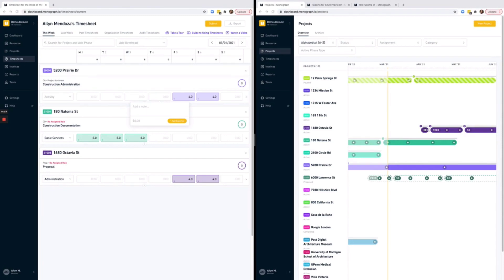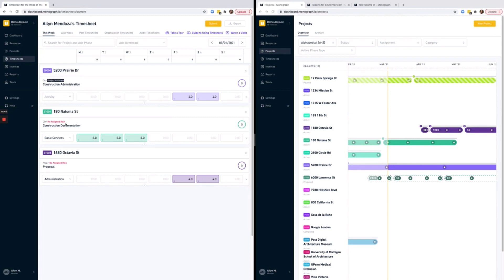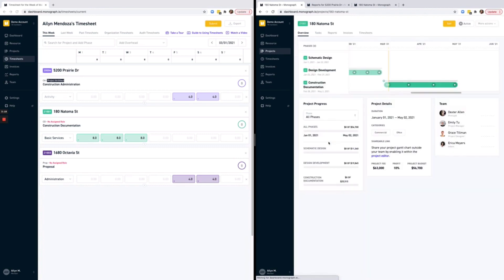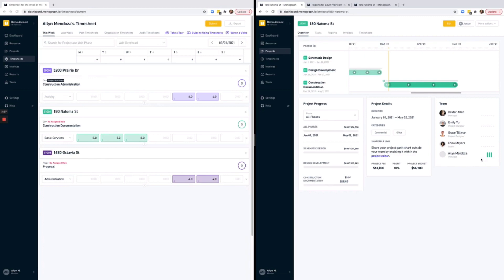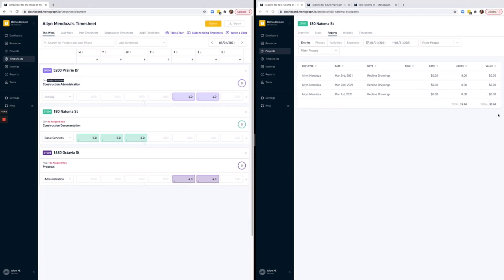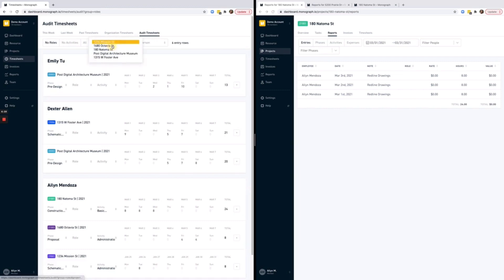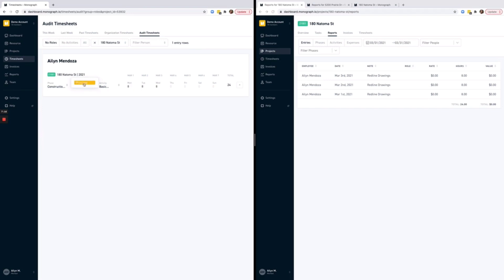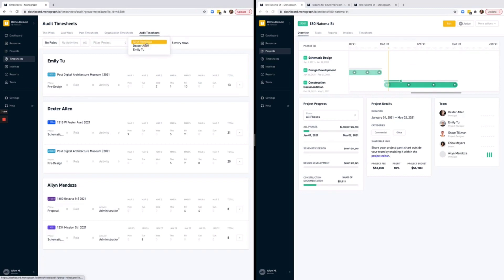Using the Audit Timesheet Feature (Outdated)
**This video is outdated. This video will show you what to do when your team has logged time to a project without having a role assigned to them. You'll learn how to fix it for past entries and how to edit the ones already entered via the Audit Timesheet tab in Monograph.